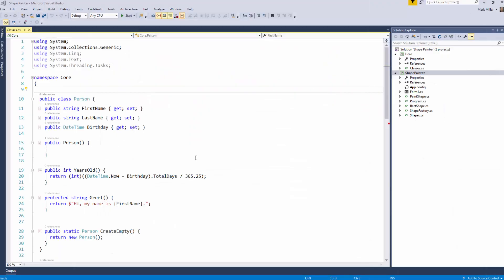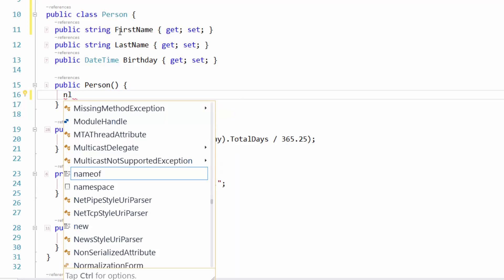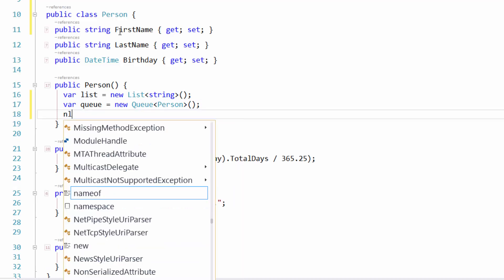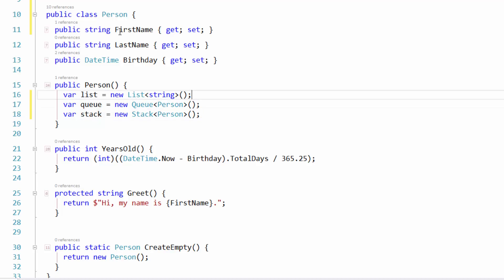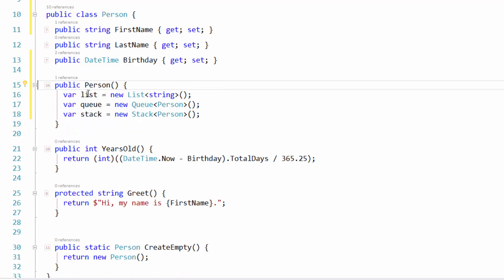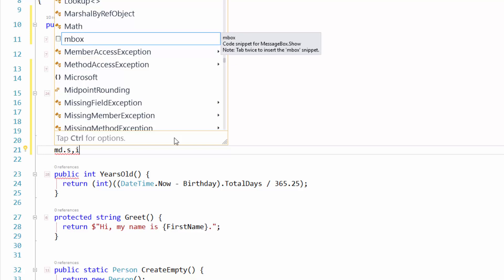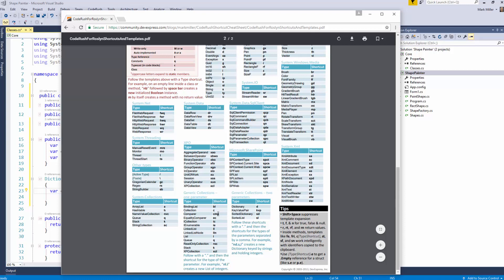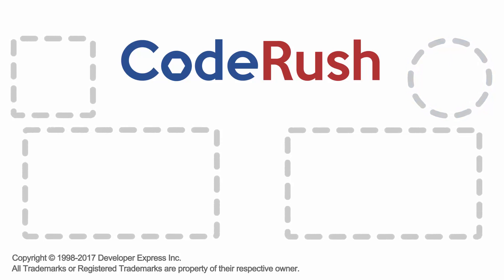CodeRush FotW: Generic Templates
This week Mark and Rory show how easy it is to declare generics (Lists, Queues, Stacks, Dictionaries, etc.) with mind-blowing speed and efficiency. Download CodeRush for Roslyn from the Visual Studio Marketplace